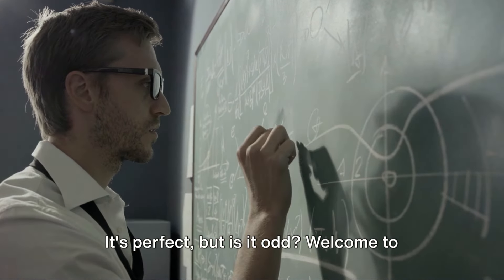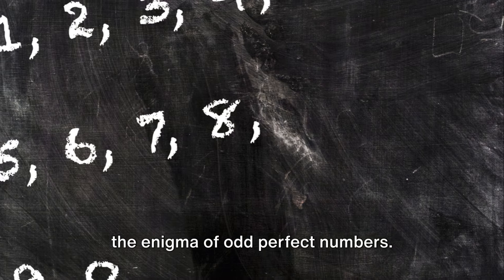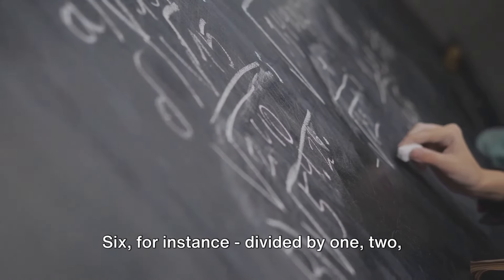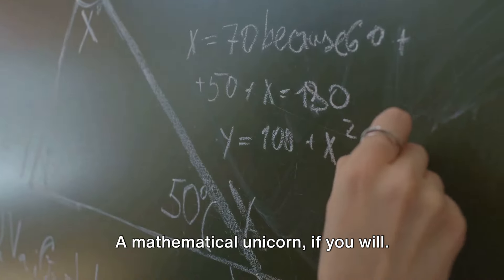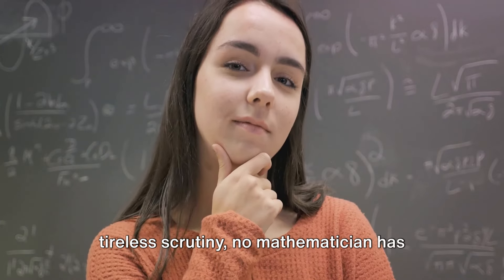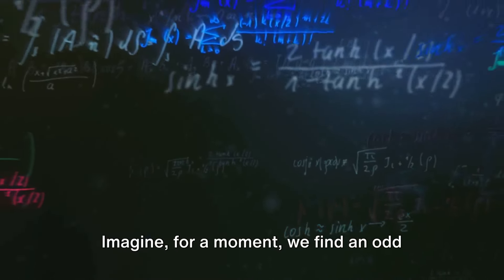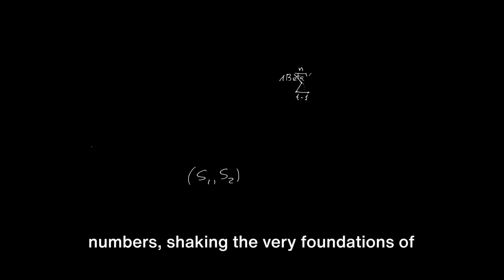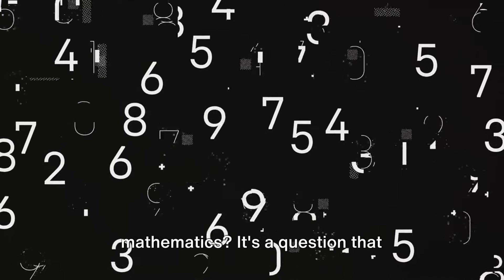The Most Difficult Math Problem for 2000 Years Unveiled: Odd Perfect Numbers | SmartGTech.com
Dive into the mathematical abyss with 'Quest for the Unknown: Odd Perfect Numbers Unveiled,' a compelling short video that explores one of the oldest puzzles in mathematics: the existence of odd perfect numbers. What are perfect numbers, and why has the quest to find an odd counterpart remained unresolved through centuries? This video offers a glimpse into the intrigue and profound mystery surrounding odd perfect numbers, highlighting the challenges and implications of this ongoing quest in the world of mathematics. Join us on this intellectual journey as we unravel the enigma, encouraging viewers to ponder the complexities of numbers and their profound impact on mathematical theory.

✅  Important Links to Follow:

🔗 Edit videos & podcasts easily with Descript.

🔗 Elevate your writing with AI. Try TextCortex now for smarter content!

🔗 Stay secure online with NordVPN. Click for top-notch privacy & safety

✅  About Smart G AI:

Welcome to Smart G AI, your go-to destination for cutting-edge tutorials and insights in technology, AI, and programming.

Dive into our diverse content, from SwiftUI tutorials to the latest on NFTs, and empower your digital journey with our expertly crafted guides and templates.